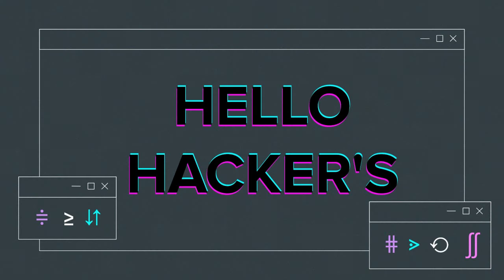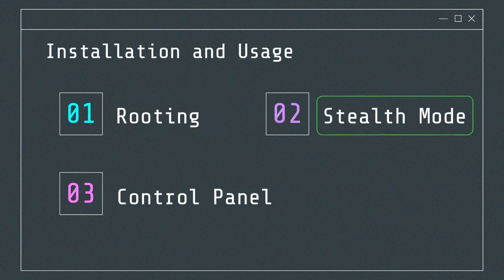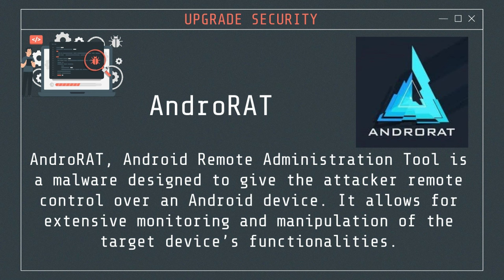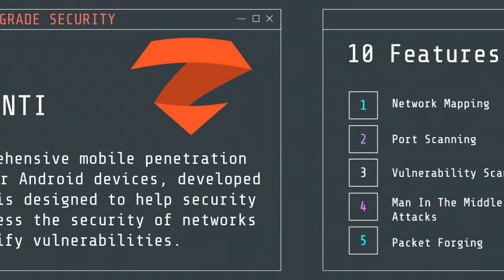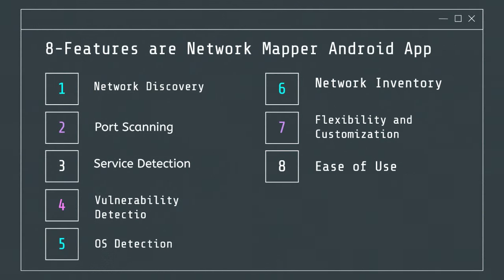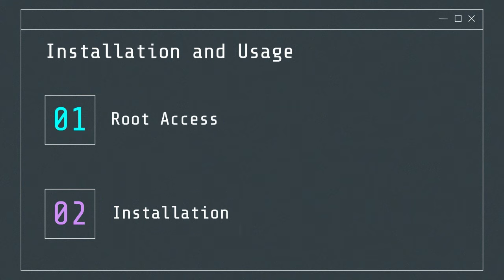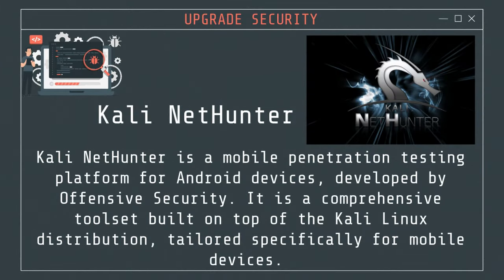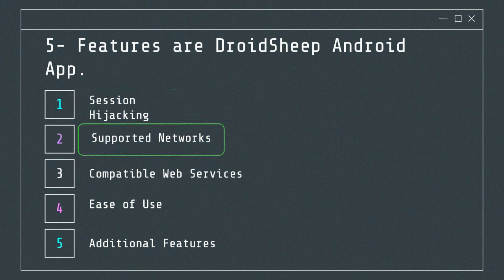TOP 10 Mobile Hacking Apps (You Should Try For Once)hacker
Hello Hacker, You should really excited to hacking on mobile devices, which is a unique and undetectable way of creating malicious activities or scan a companies network for vulnerabilities before an hacker can do, In this video we will discuss about top 10 Mobile applications which are available on play store or you can download from third party websites.
Mobile hacking applications are tools used by hackers to exploit vulnerabilities and gain unauthorized access to mobile devices and networks. These applications provide a range of functionalities, including intercepting communications, capturing sensitive data, exploiting security flaws, and compromising system integrity. While some hackers use these tools for malicious purposes, others leverage them for ethical hacking and security testing to identify and fix vulnerabilities before they can be exploited by malicious actors. However, regardless of intent, the use of mobile hacking applications without proper authorization is illegal and unethical, and can lead to severe legal consequences. Therefore, it is crucial for individuals to use such tools responsibly, with explicit consent, and within the bounds of the law.
Lets dive in to our today''s topic explain all applications in detailed we discuss about features and usages also.
Mobile hacking
hacking on mobile phones
hacking applications
hacking tools
kali linux